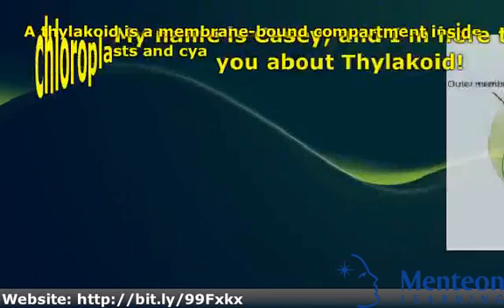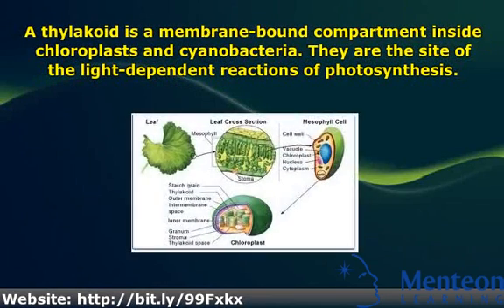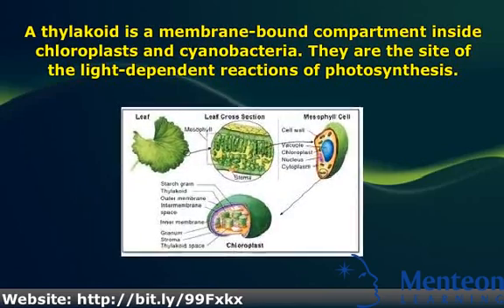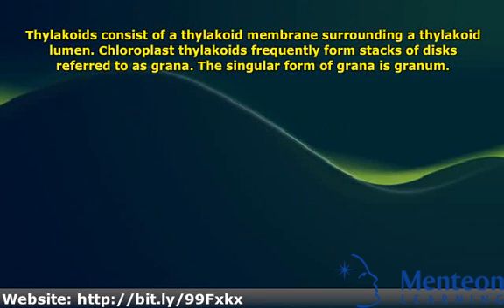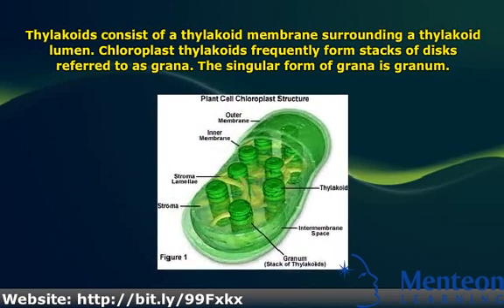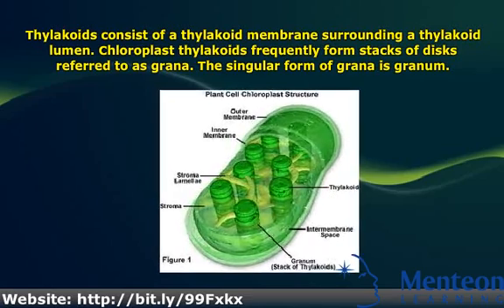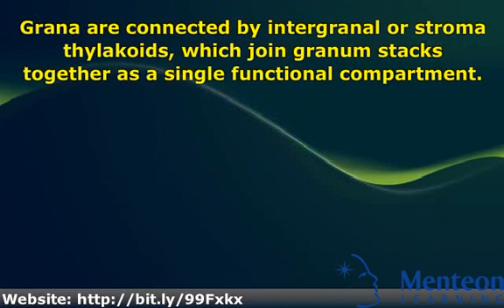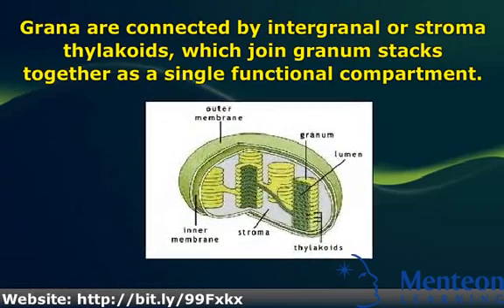Thylakoid - College Biology